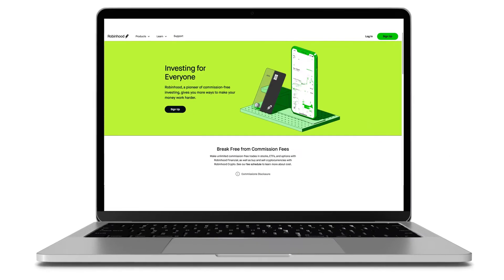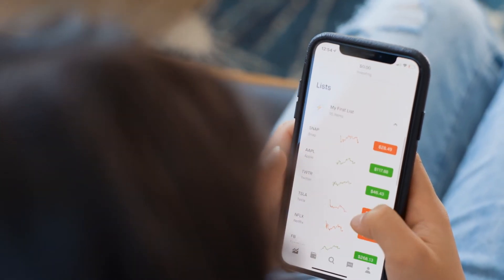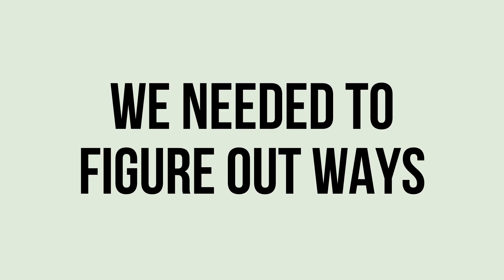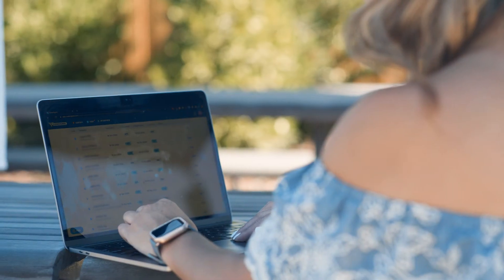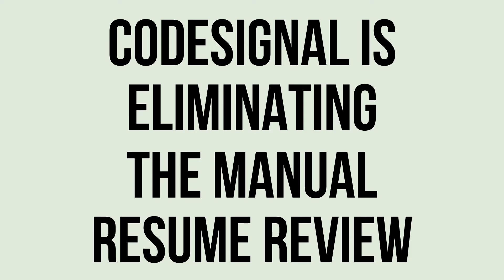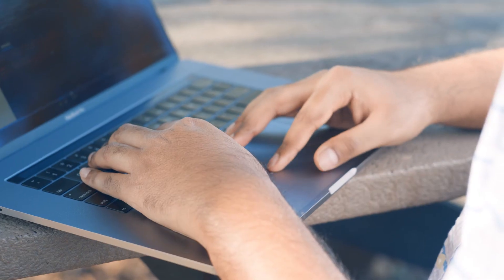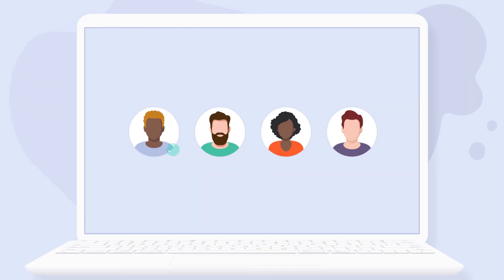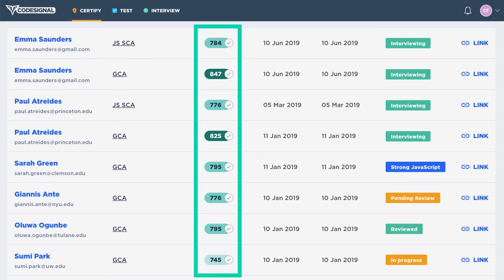How Robinhood Powers Its Growth with CodeSignal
Check out how Robinhood is using CodeSignal to rapidly grow its technical team.